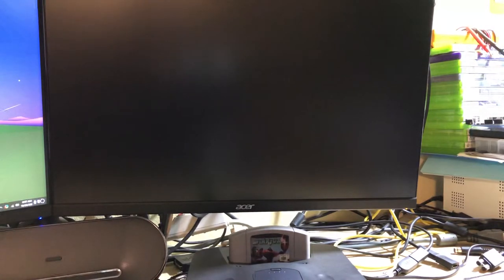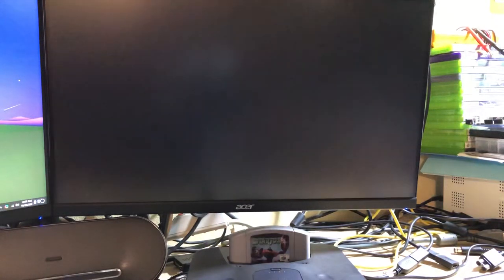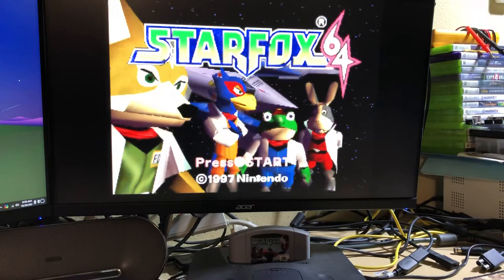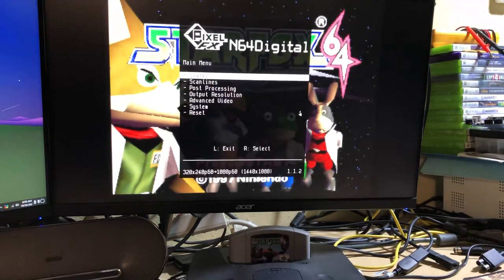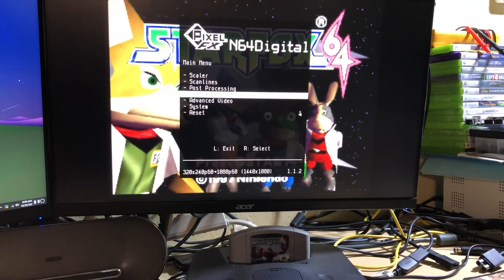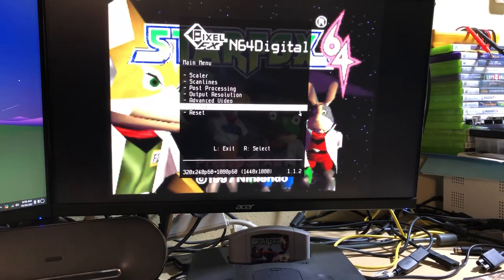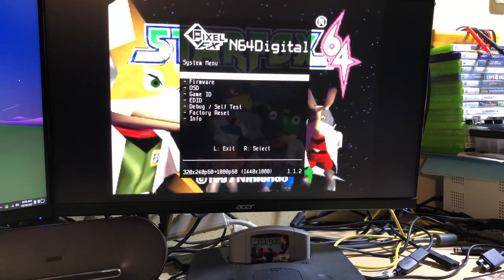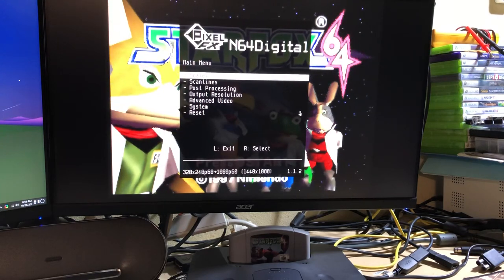N64 Digital - Caboose *2021*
Skype: Element18592 (Shows up as The Mod Shop)